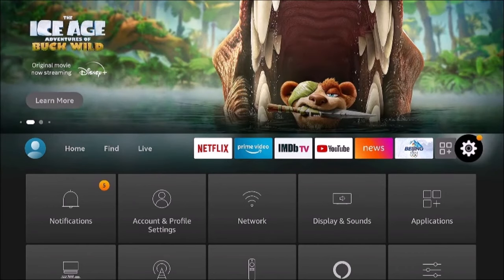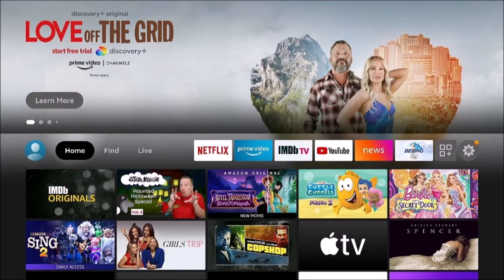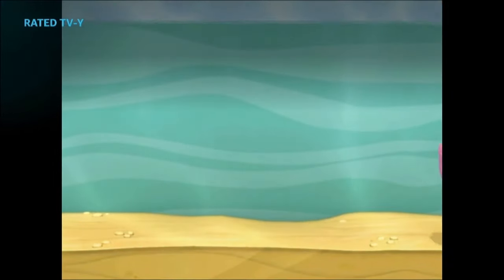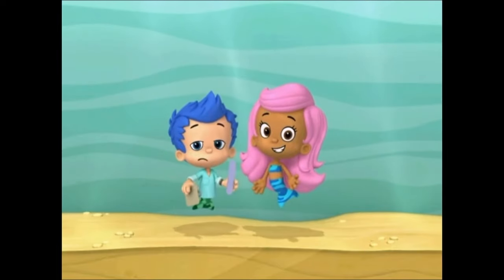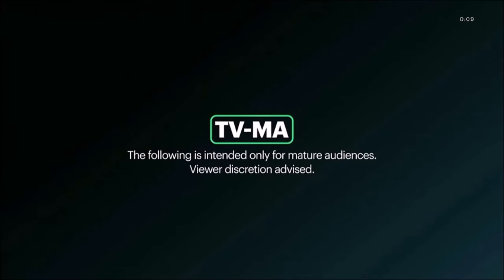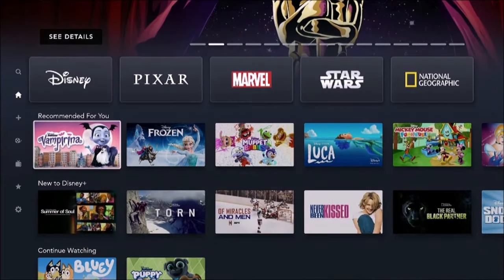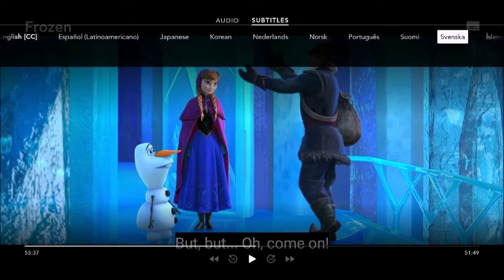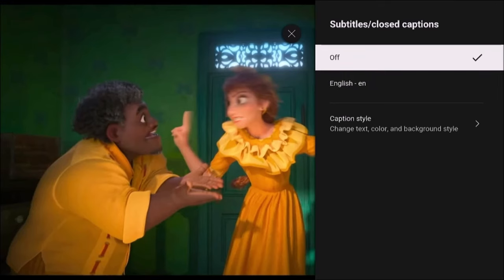Fire TV / Firestick: How to Turn Subtitles (Captions) On or Off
I cover how to change the main subtitle settings on the Amazon Fire TV as well as the subtitle settings in a few popular apps.

00:00 Intro
00:22 Main Fire TV Settings
01:08 Netflix Subtitle Settings
01:08 Netflix Subtitle Settings
01:55 Amazon Instant Video Subtitle Settings
01:08 Netflix Subtitle Settings
02:38 Hulu Subtitle Settings
03:08 Netflix Subtitle Settings
03:20 Disney+ Subtitle Settings
04:42 Apple TV+ Subtitle Settings
05:06 Peacock Subtitle Settings